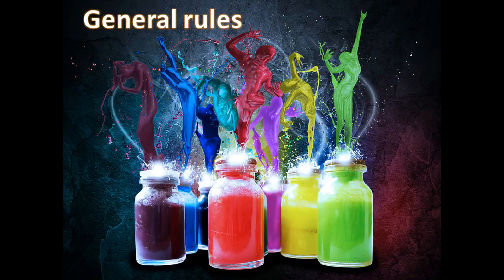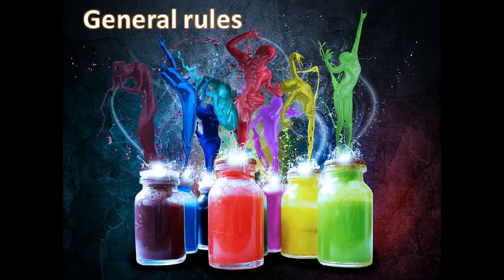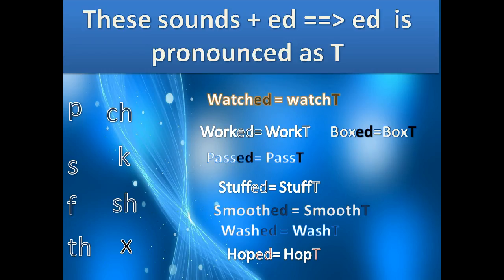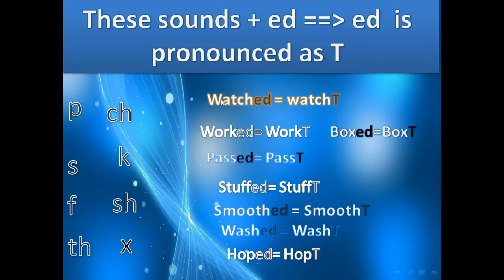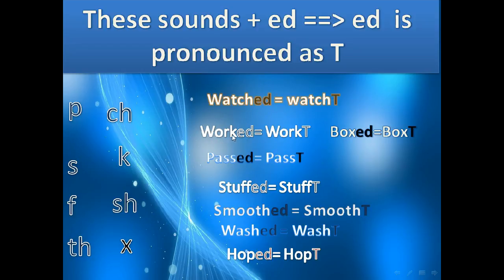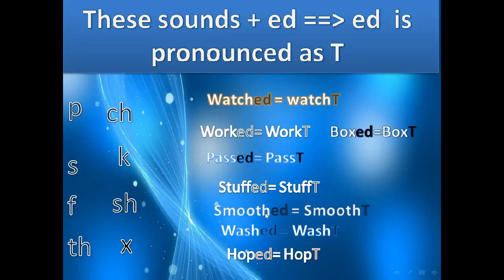Unvoiced sounds +ed = T الاصوات غيرالمسموعة في الانجليزية